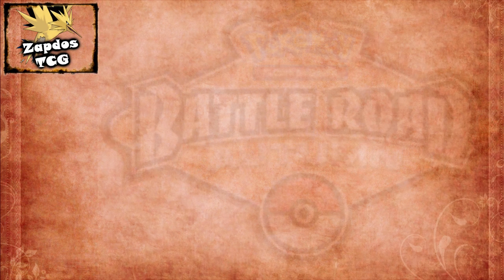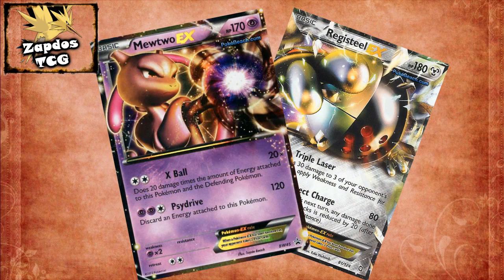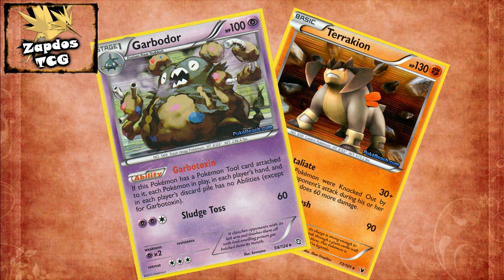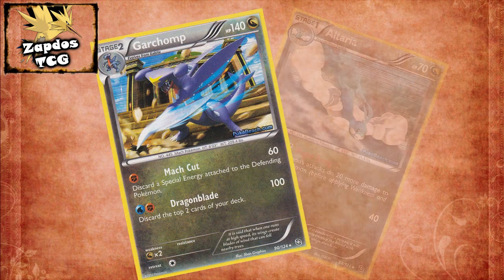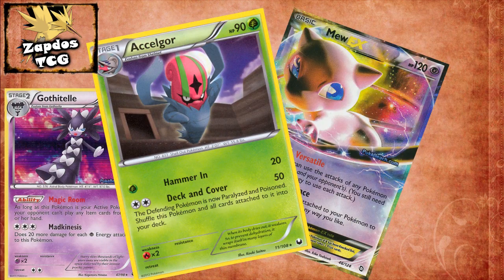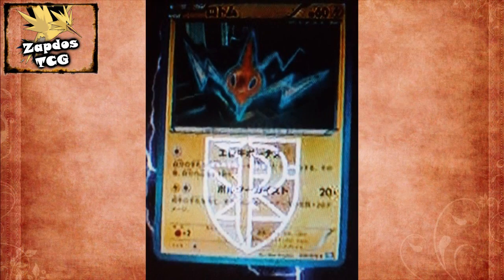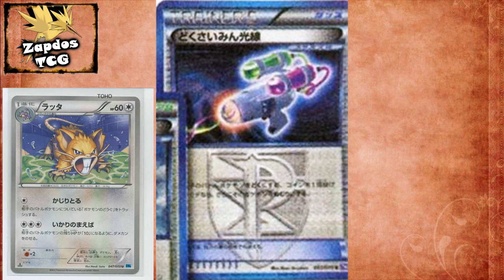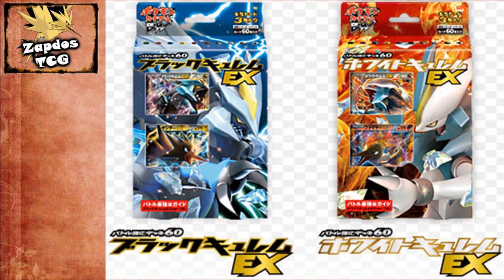Episode 61 - Top Decks For Battle Roads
Sup YouTube!
We're at episode 61. & In this episode i'll be talking about all the top decks for Battle Roads.
That way you'll have an idea of what's being played & what's doing well.
After this video you should be able to make up your mind & choose a deck you want to play at your Battle Roads.
I'll give the decks in chronological order starting with the best deck and going all the way to rogue decks as well.
& at the end of the episode there's always Poké-News!

Intro Song (Remixed by Myself):
Pokemon D/P Remix: Cynthia Battle

Song Instrumental:
Blink-182 - Wishing Well